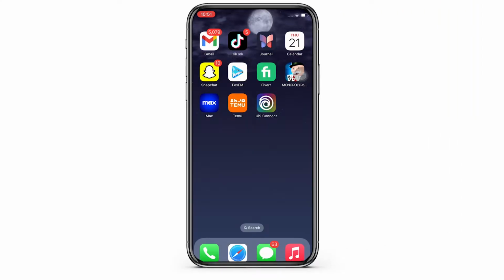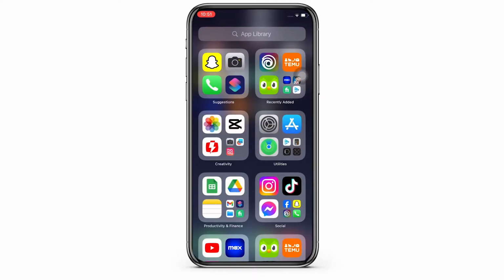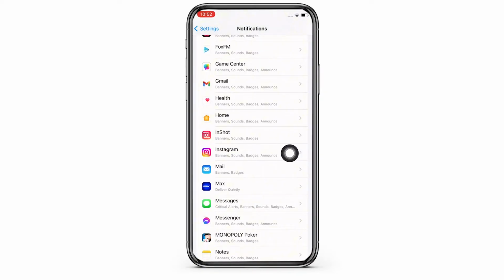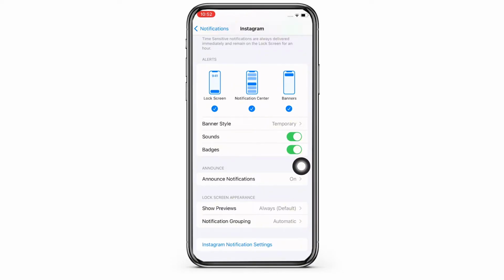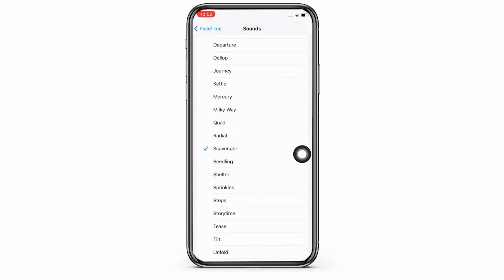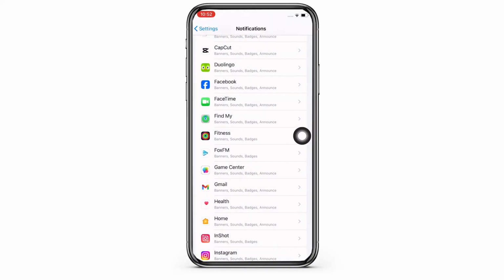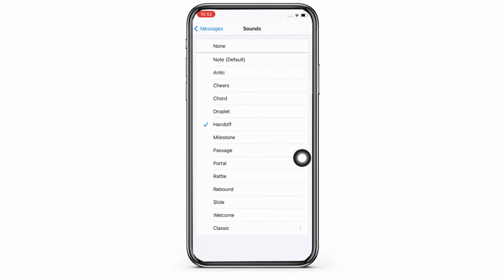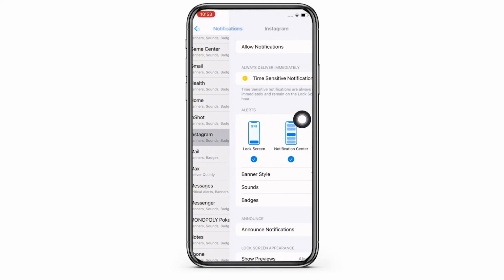How To Change Notification Sound On Instagram (2024)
Curious about changing the notification sound on Instagram? You're in luck! In this comprehensive guide, we'll show you how to customize your notification sound on Instagram.

⏰ 00:00 Introduction:
Learn why customizing notification sounds can enhance your Instagram experience.

⏰ 00:10 The Full Guide:
Follow our simple, step-by-step tutorial to change the notification sound on Instagram. We'll walk you through the process, making it easy to personalize your alerts.

With this easy guide, you'll be able to give your Instagram notifications a unique sound that suits your style.